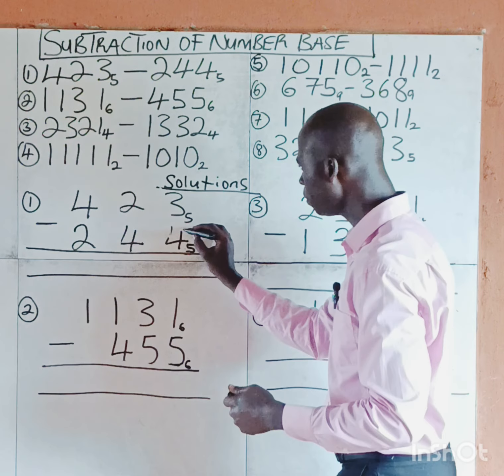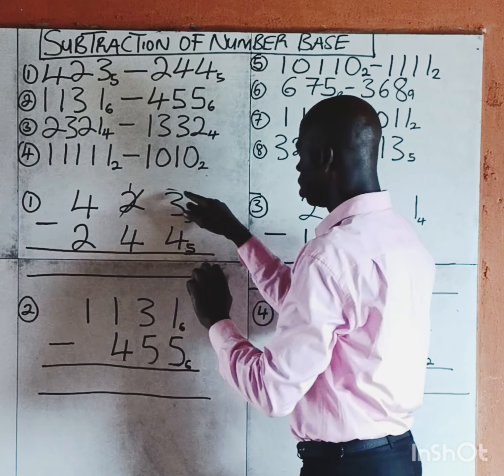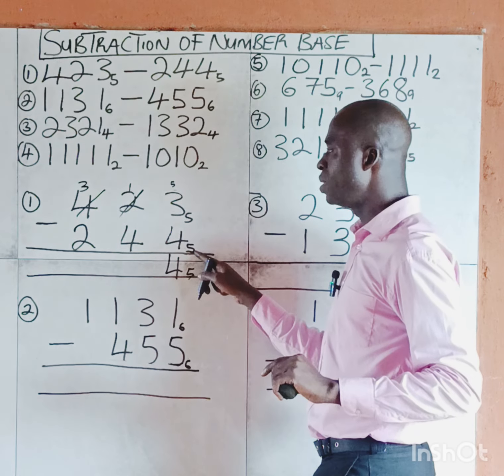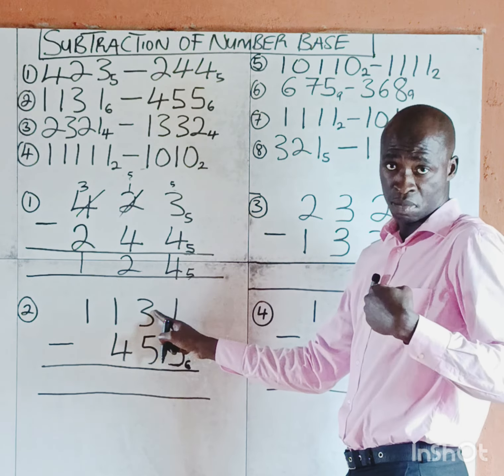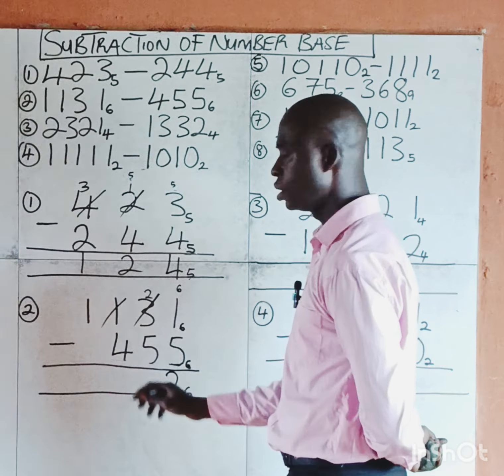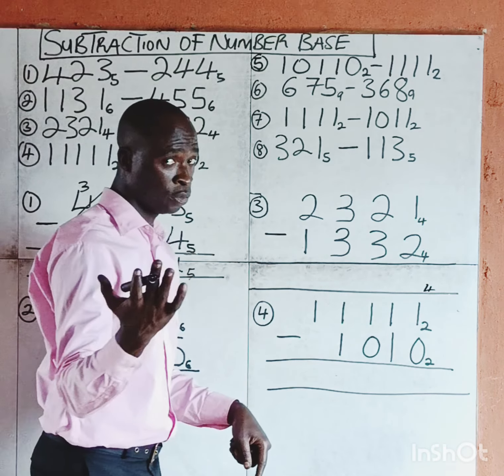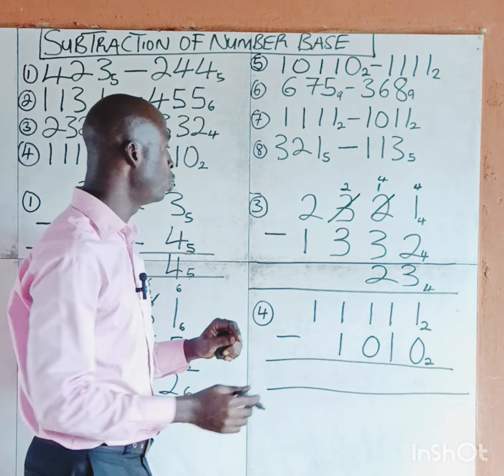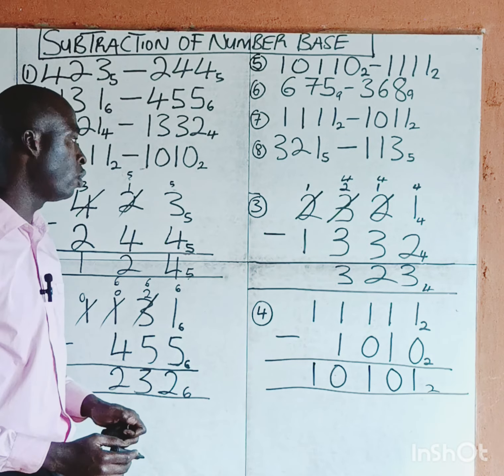Subtraction of Number Base System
At the end of this video, students should be able to solve problem on subtraction of number base system